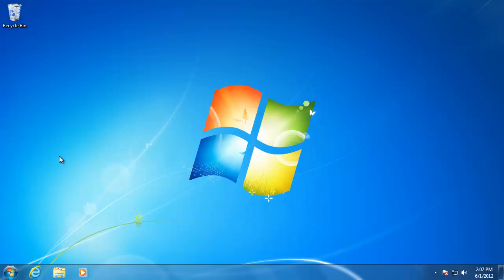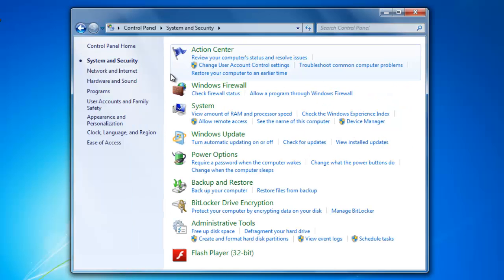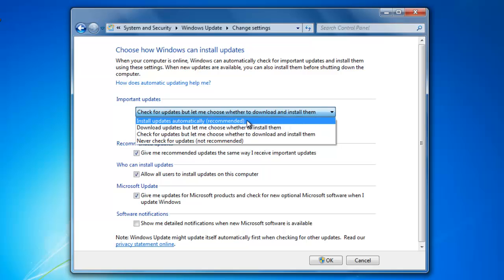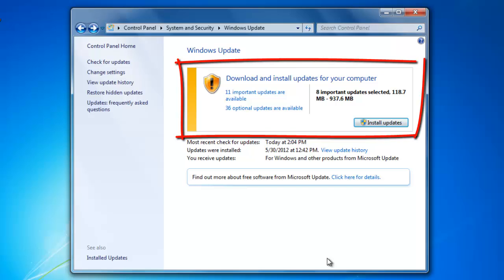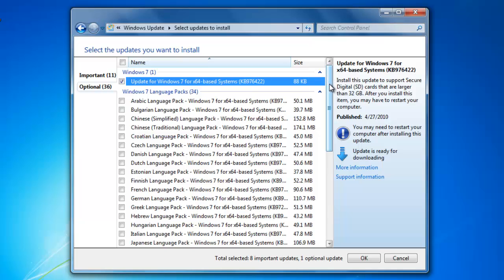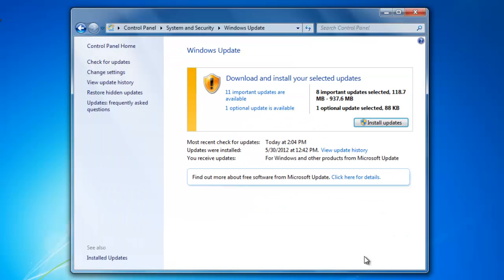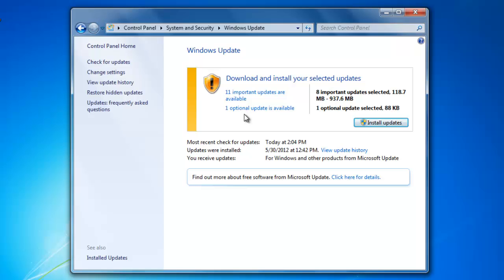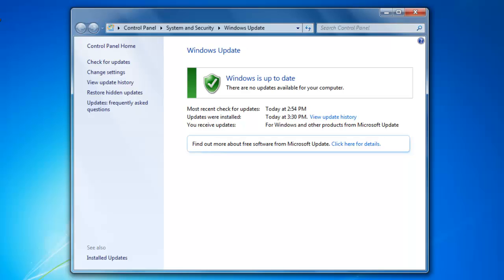Learn Windows 7 - Windows Updates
Beginners Guide to Windows 7 - How to use and configure Windows Updates to keep your computer safe.
Here are some of my recommended software picks:

PC-Doctor Toolbox